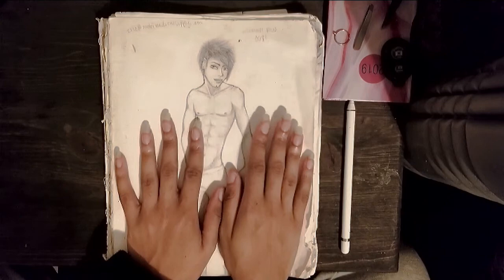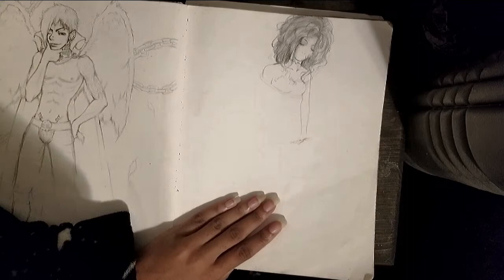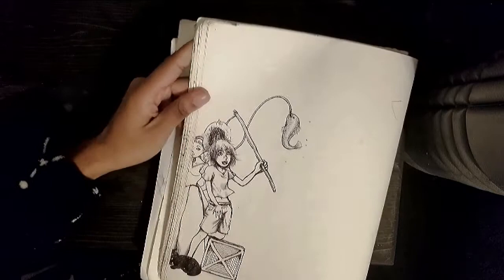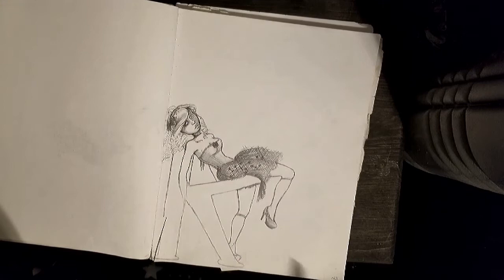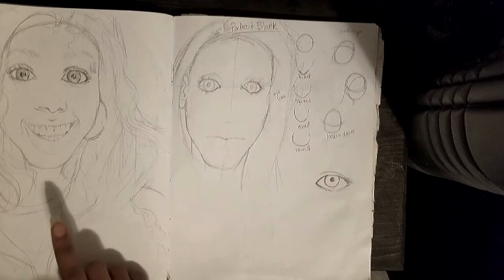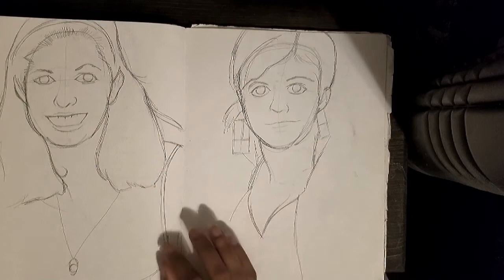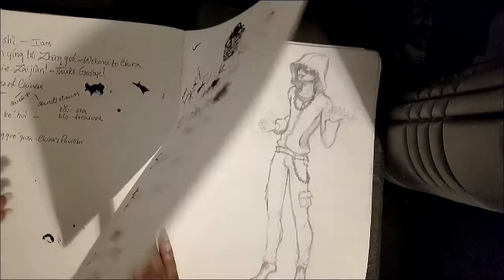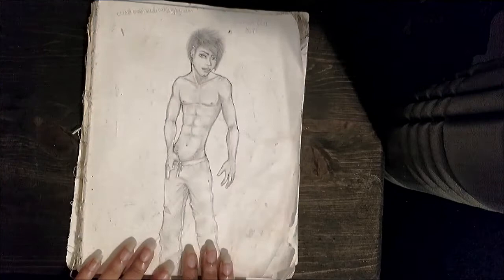Sketchbook Tour #1 | and you think YOU'RE bad at finishing artwork?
Here is my first sketchbook tour! I am excited to take a walk down memory lane and share/see how it started vs how it's going (not exactly, we'd have to go WAY back for that).
I have been drawing pretty much since I could pick up a pencil and have been into anime for almost just as long, and it resulted in being a huge inspiration in my life and influenced my art as well. You get to see the good, the bad, and the ugly, of creating art. I also get a little transparent about my struggles, over time, with creating art and having insecurities surrounding it. Hence the title of the video - I know A LOT of others can relate to having many unfinished artwork, yet, continuing to create more!

I mostly do digital art, but still enjoy doing traditional and usually prefer to sketch the outline on paper, then color digitally. I even bought new sketchbooks and I'm excited to show you more! Welcome to the art side of life.
I have two instagram accounts, a personal one and one for art, feel free to follow both to see posts, updates, and current artwork that isn't filmed!